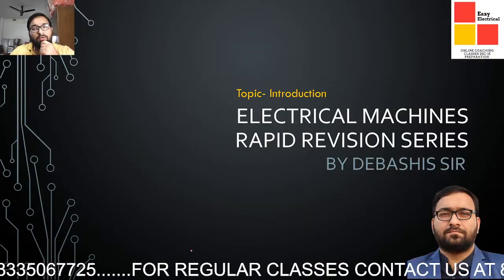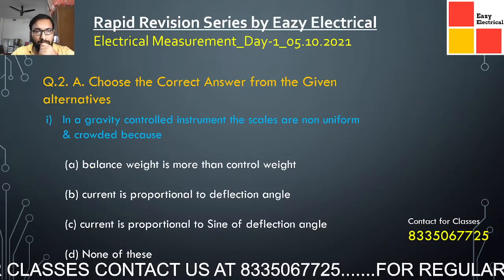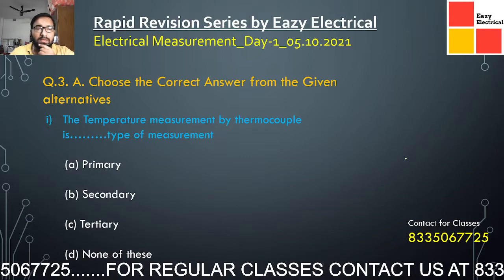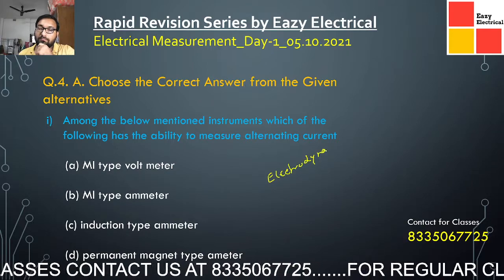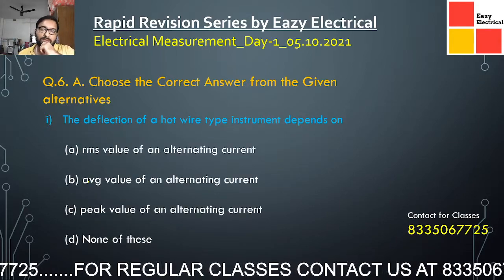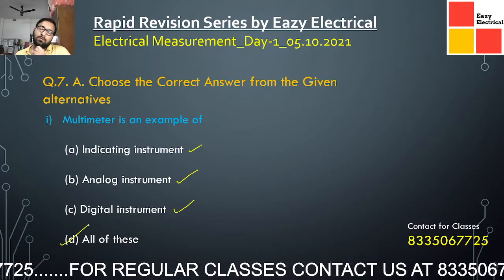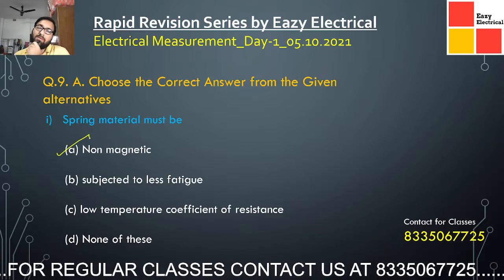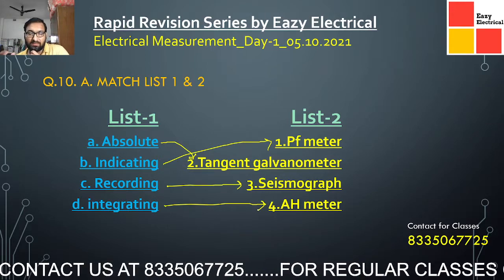Electrical Measurement_Day-1_05.10.2021